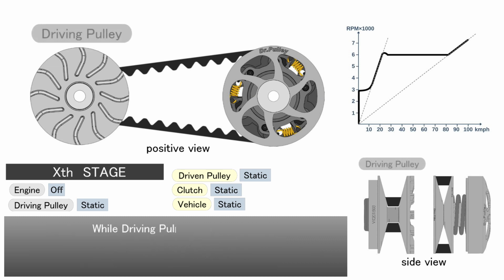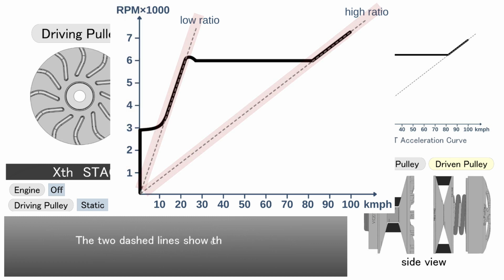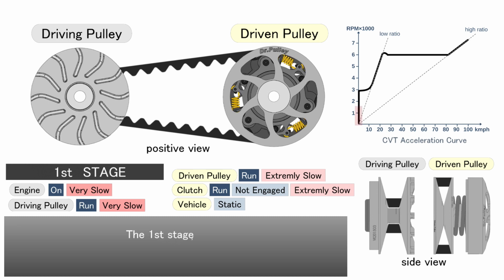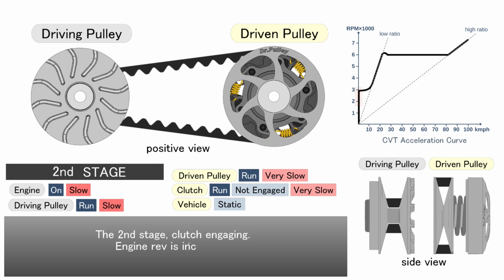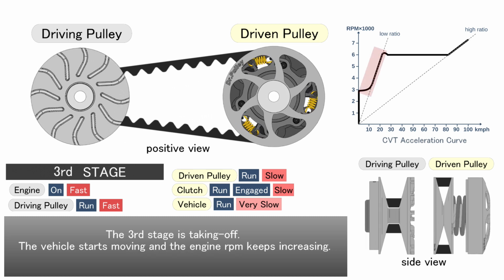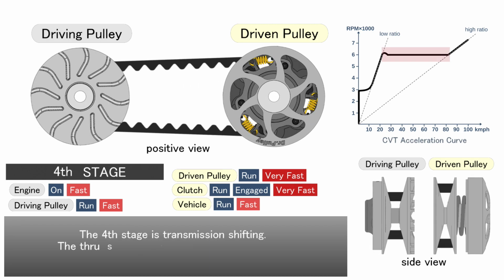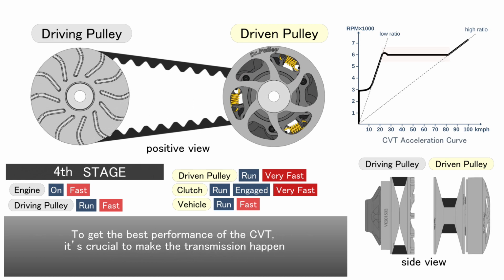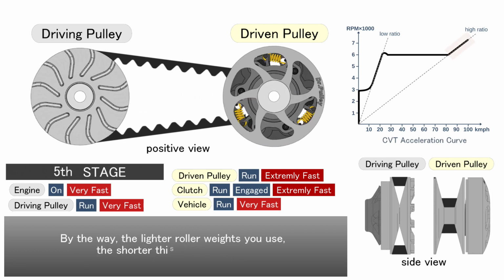CVT Acceleration Curves - Basic concept, Continuously Variable Transmission, Scooter.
We will see five stages in the Curve, including idle, clutch engage, take off, transmission shifting, and overload. While there are different kinds of CVT vehicles, such as scooters, ATVs and UTVs, it’s no problem to apply this concept to most of them.

We are going to explain some basic concept of this CVT Transmission. In this video we will show every transmission stage along with both the positive view and side view of the transmission system. While Driving Pulley Set includes the Ramp Plate, Variator, Boss, Fan and Roller Weights; Driven Pulley Set includes Driven Face, Torque Spring, Clutch and Clutch Bell.

As we are not often online with the account,
We will reply to you later.

Chapter
00:00 Start
00:08 Basic Introduction
01:39 Idle stage
02:15 Clutch Engage stage
02:52 Taking-Off stage
03:38 Transmission Shifting stage
04:45 Overload stage

Ikson - Merry